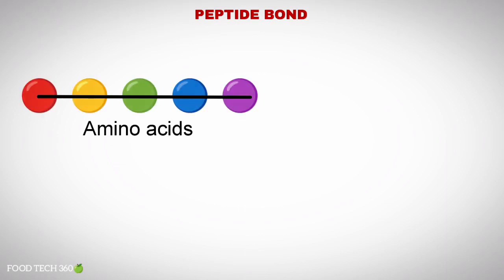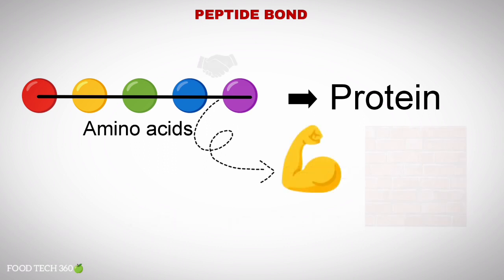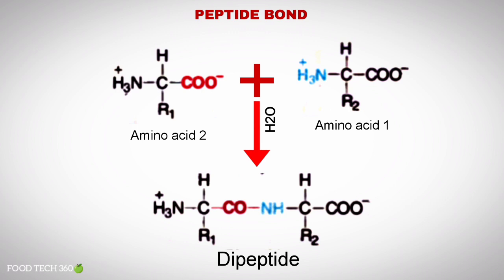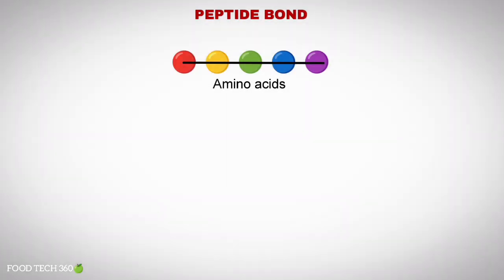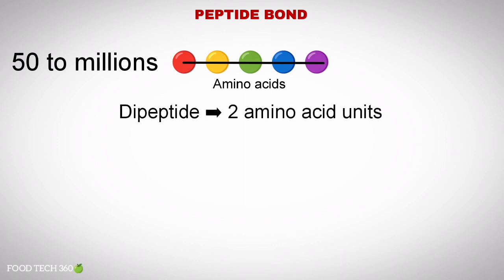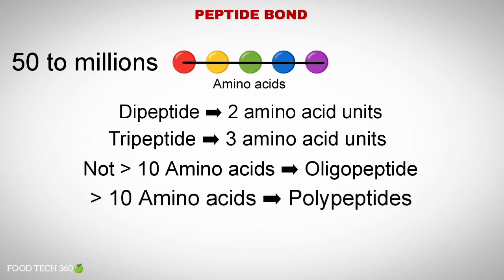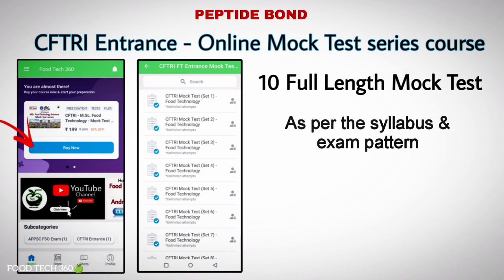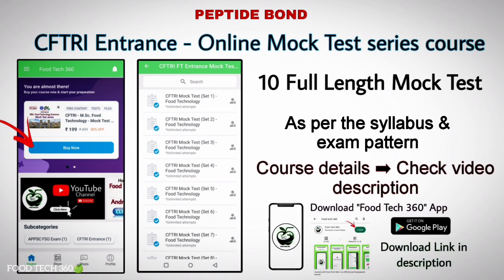Peptide Bonds - Introduction | Food chemistry | CFTRI Entrance exam | FSSAI FAE & JAE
In this video we have given an introduction about Peptide bonds and its formation.

▪️Unlimited Attempts ♾️

▪️Can access this course in Desktop/Laptop 💻 as well